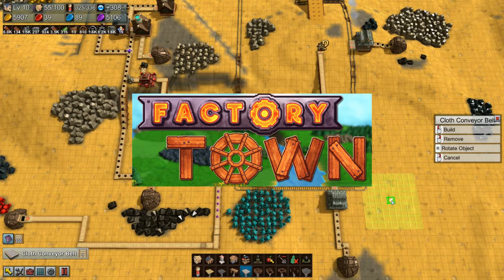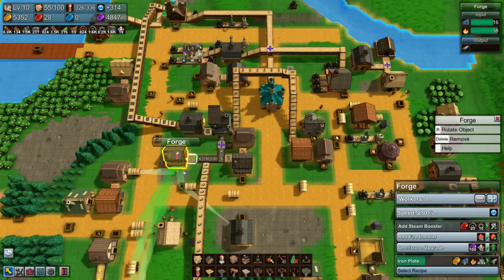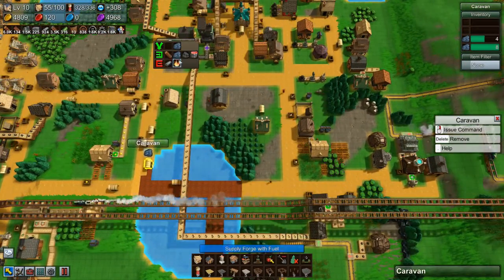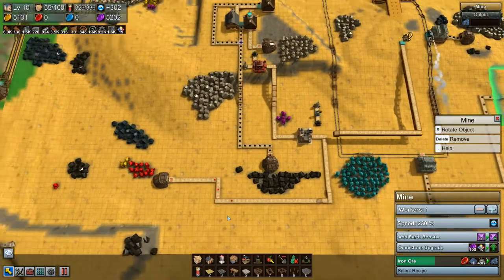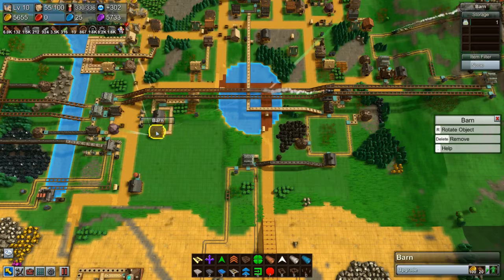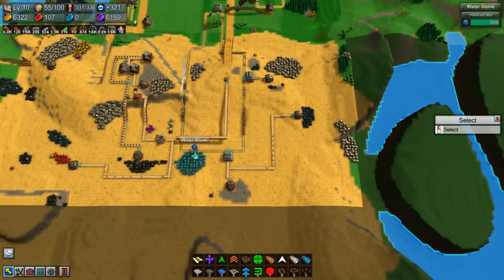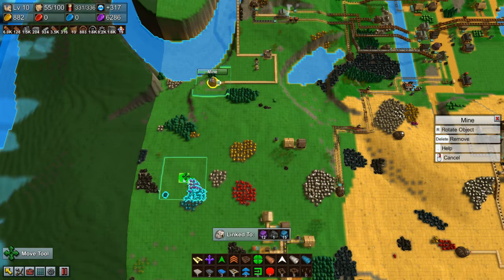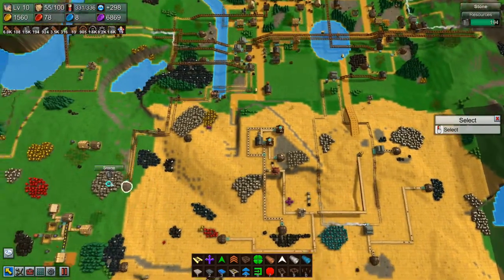Factory Town S2 E23 Resource Emergencies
In this Banished meets Factorio game, planning and persistence pay off. Now with trains and improved carts, the options to move resources and make tangled paths are vastly improved. This series will be limited to learning and exploring the rails in Factory Town.